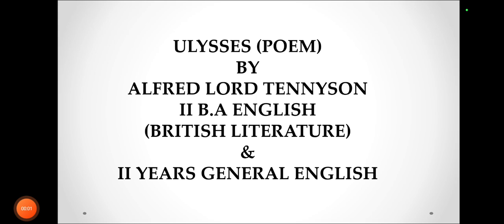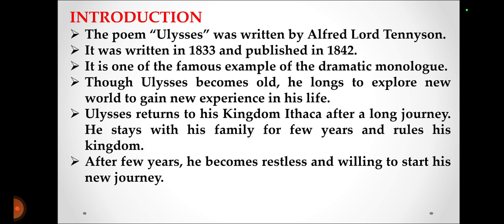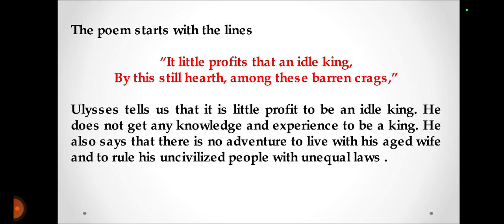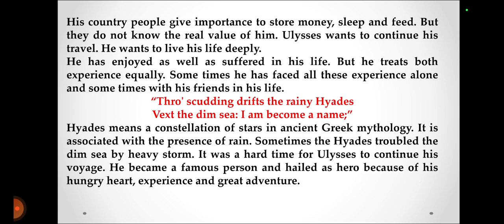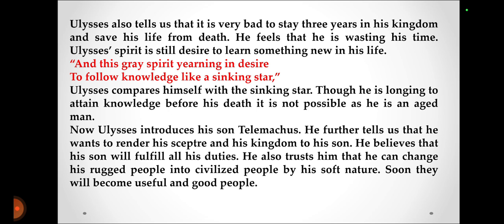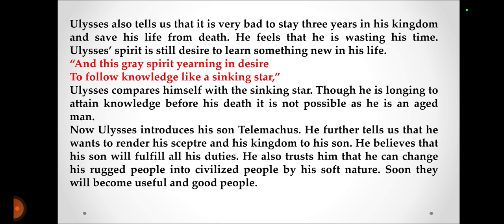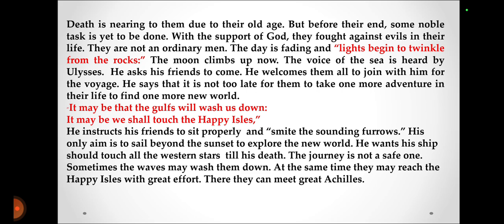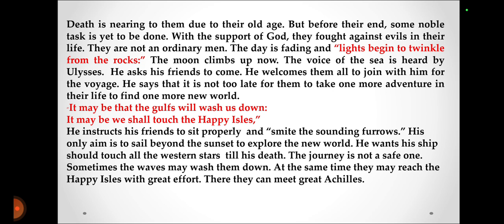ULYSSES POEM || SUMMARY || II B.A BRITISH LITERATURE || II YEARS GENERAL ENGLISH